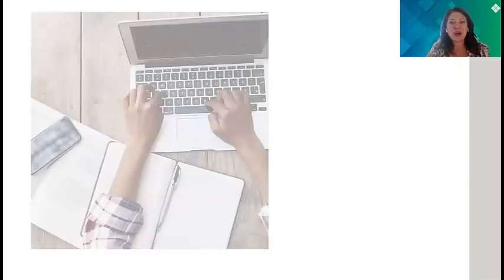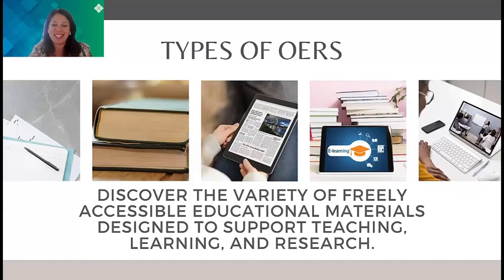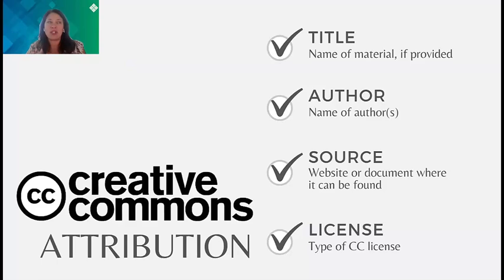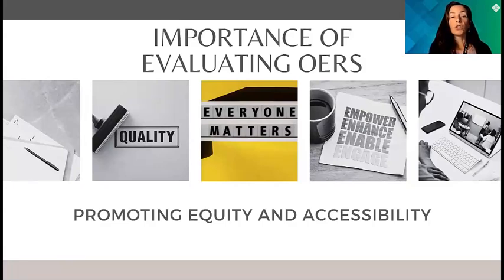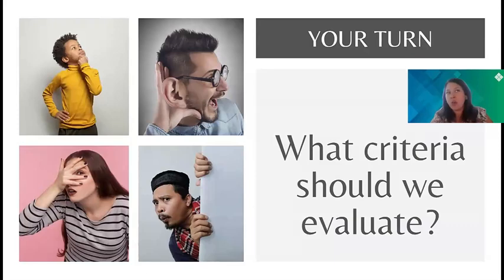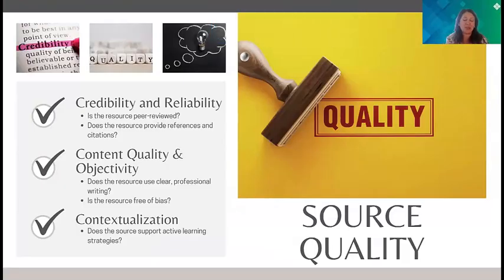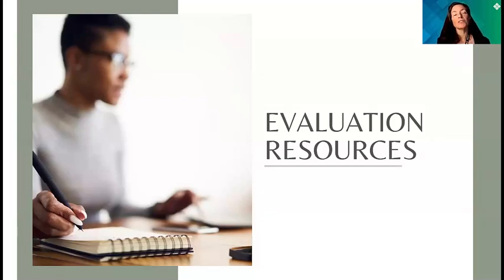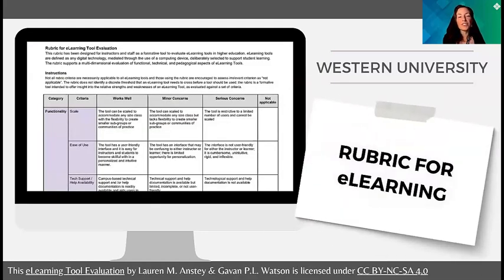Lunch and Learn: Evaluating OERs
In this final session of our OER series, we will learn to evaluate Open Educational Resources (OERs) by focusing on fit, source quality, and accessibility. Assess whether OERs are user-friendly, relevant, credible, and meet accessibility standards while promoting equity and inclusion. Gain the tools to select high-quality OERs for effective teaching and learning.